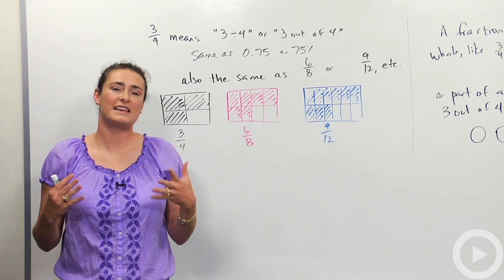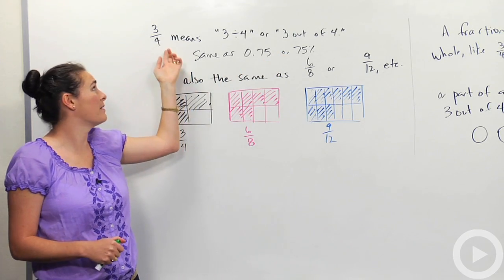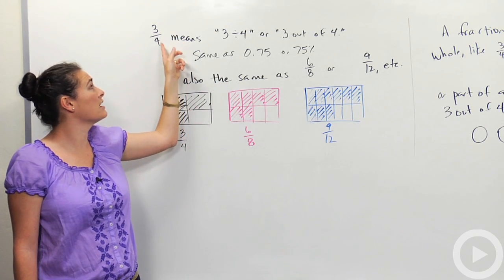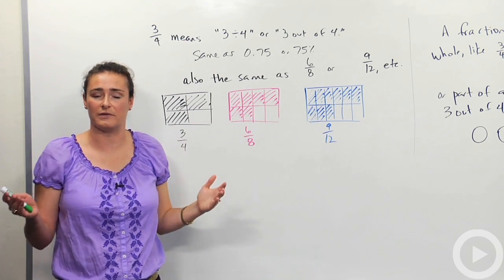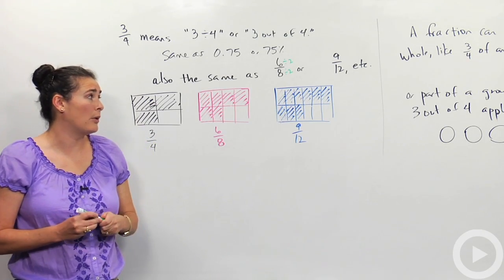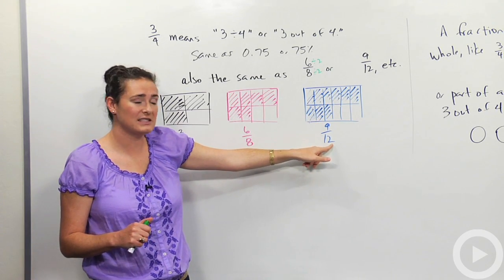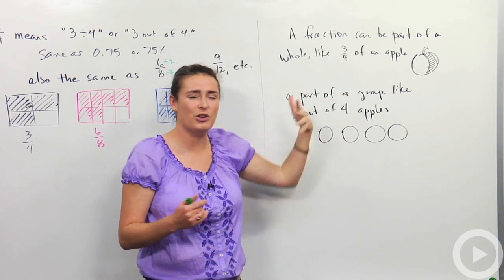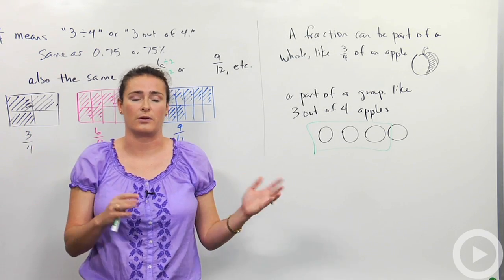Multiplying and Reducing Fractions - Fractions and mixed numbers - Pre-algebra